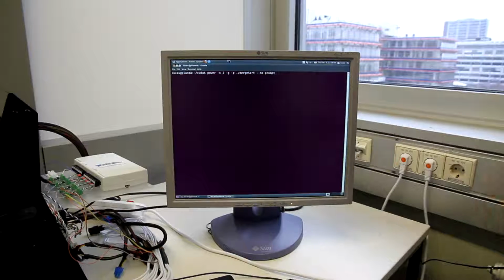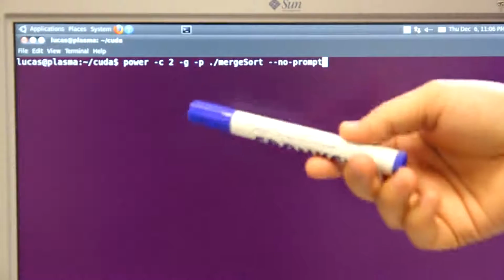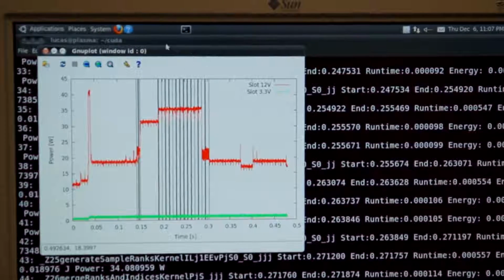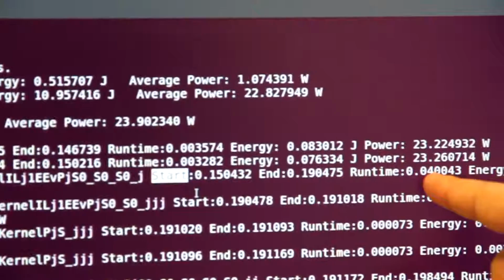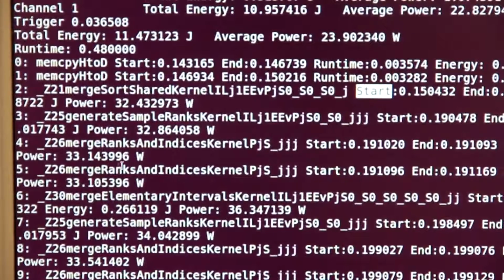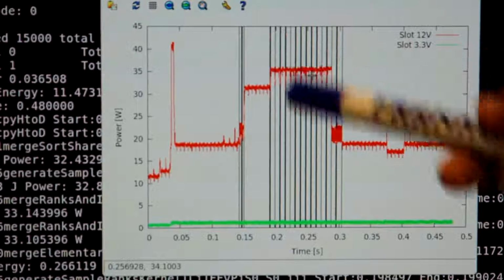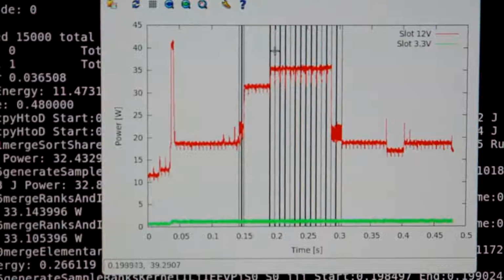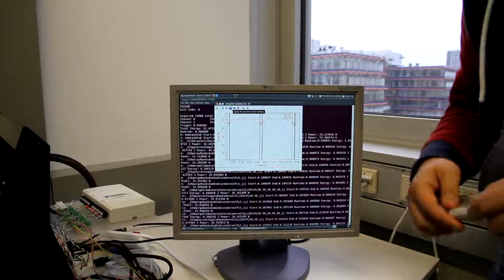power simulator demo from tuberlin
Power measurement testbed designed by TUB to accurately measure the power consumption of discrete GPUs under EU funded LPGPU project. The testbed was used to validate the GPU power simulator which was also developed under LPGPU project.